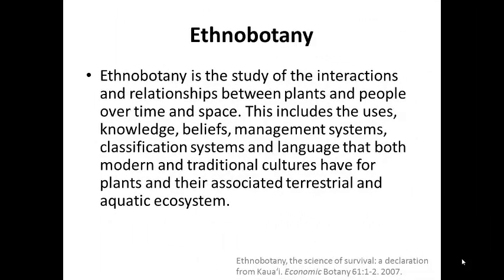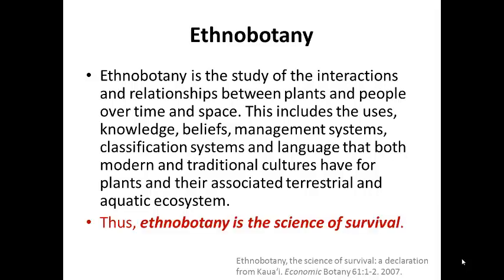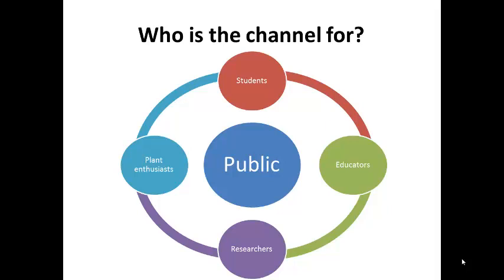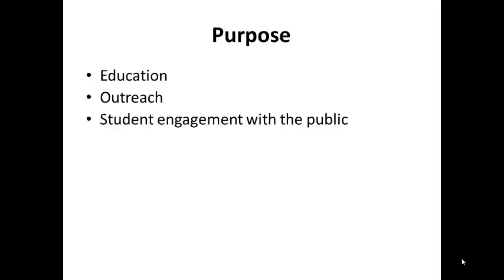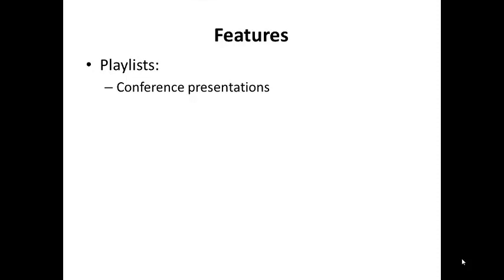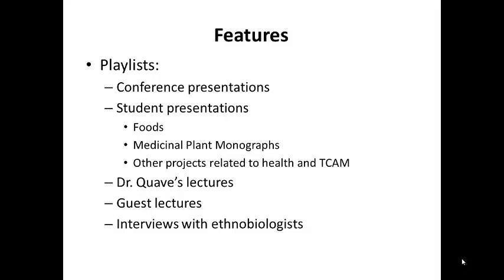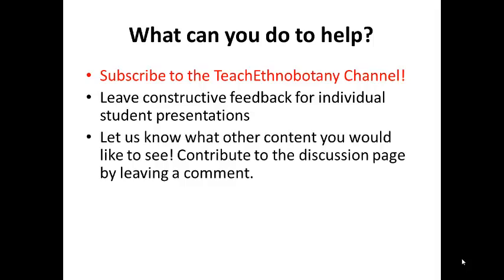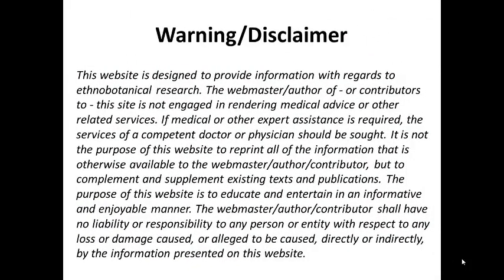Teach Ethnobotany Channel Trailer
Learn more about the TeachEthnobotany Channel here!